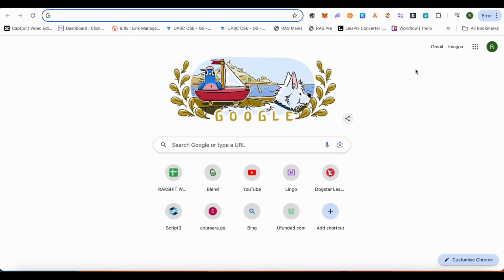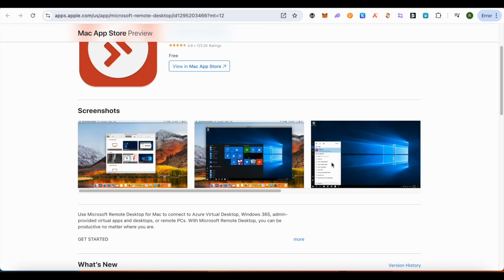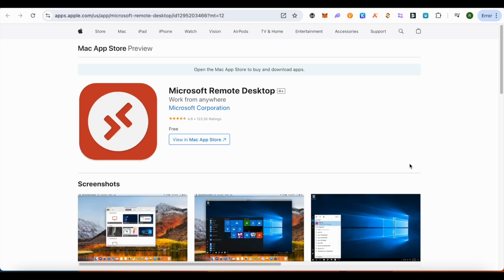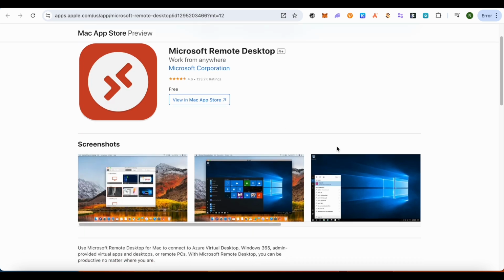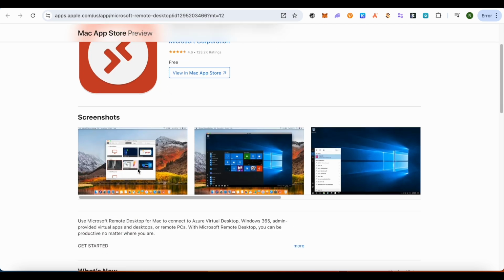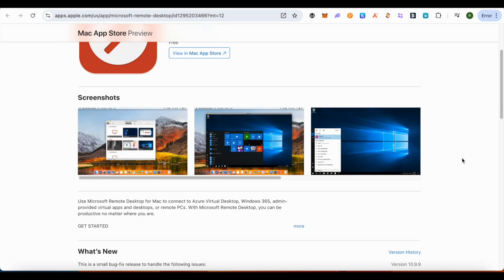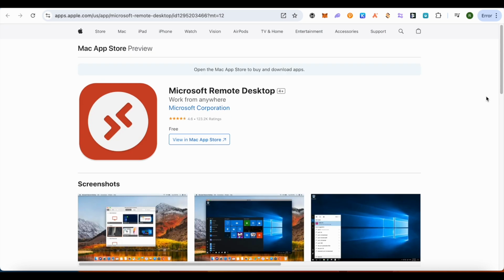How To Use Microsoft Remote Desktop On Mac (2026) Easy Tutorial